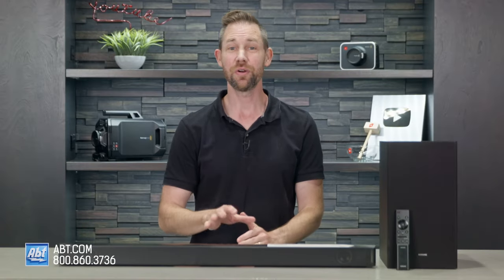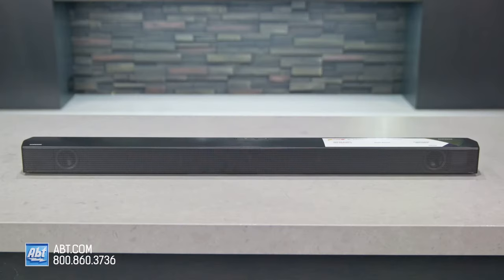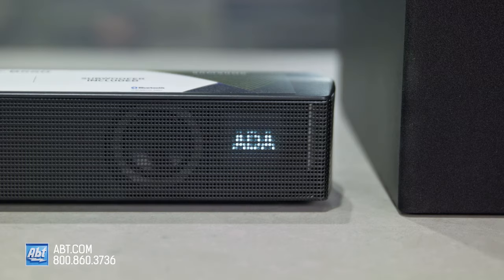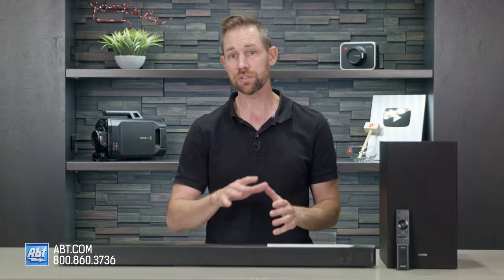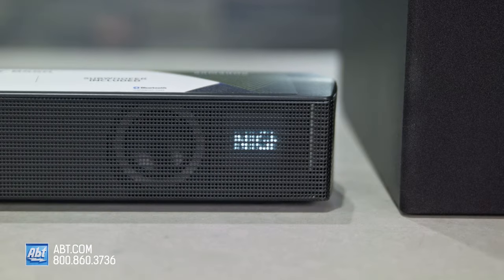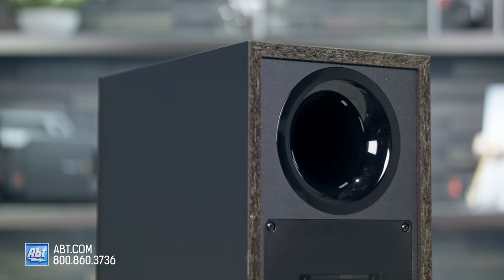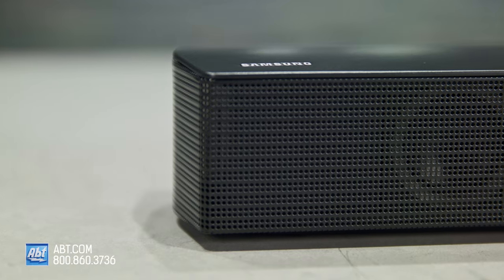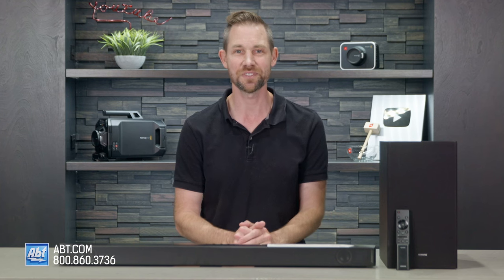Samsung Soundbar HW-B550 Full Overview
In this video, we give you a closer look at the 2022 Samsung HW-B550 soundbar. This 2.1 channel soundbar features a wireless subwoofer to add bass to your audio, and several sound profiles to choose from like Game, Surround Sound, Bass Boost, and DTS Virtual X. It's great for watching movies or sitting back and relaxing with some music.

Abt has been Chicagoland's premier destination for appliances, electronics, and more, since 1936. See everything we have to offer